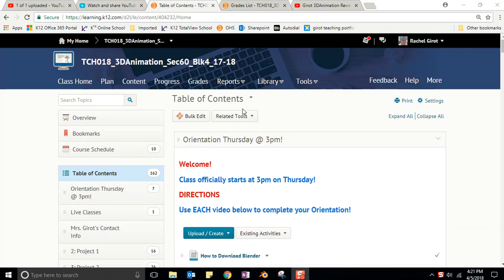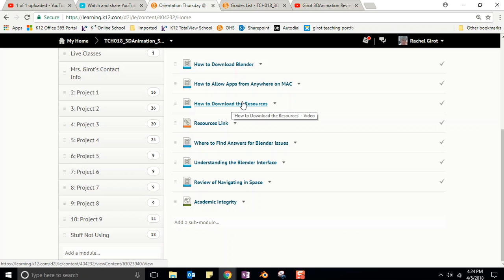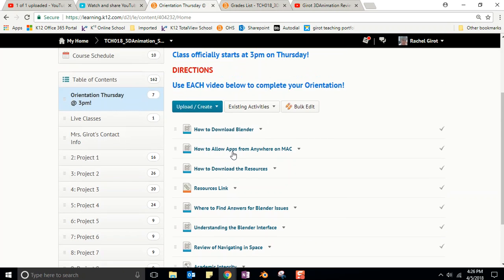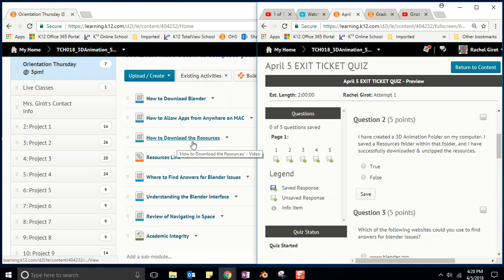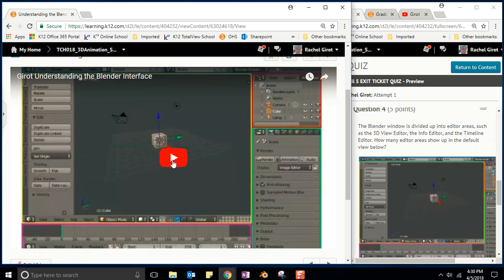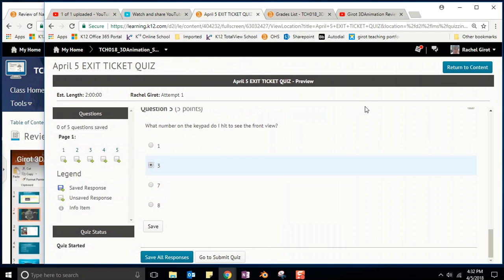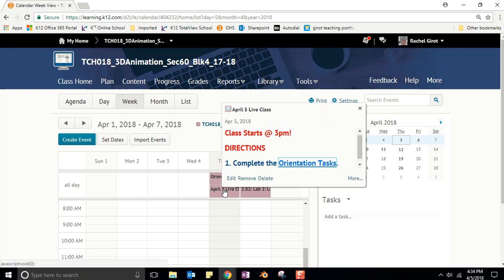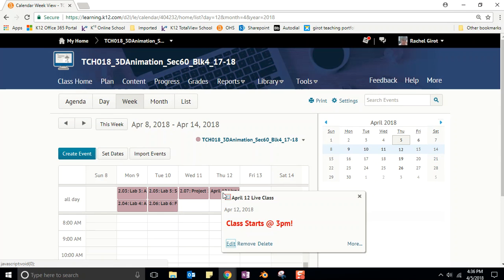Girot 3DAnimation April 5 Live Class Summary Video